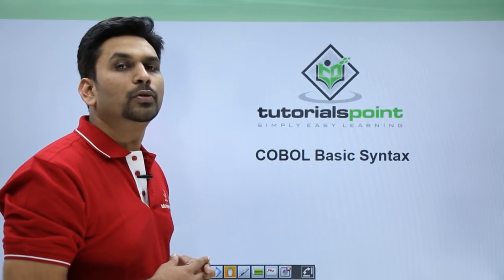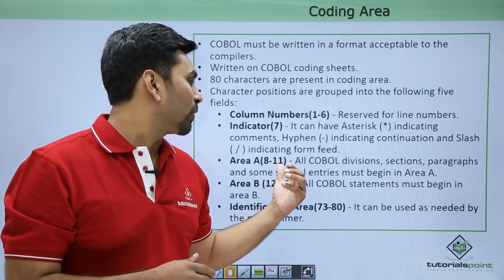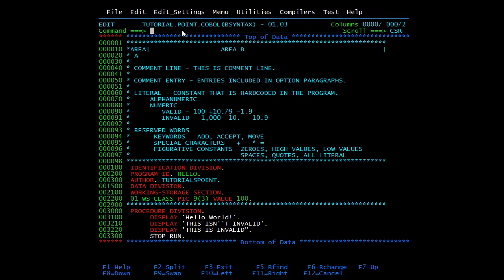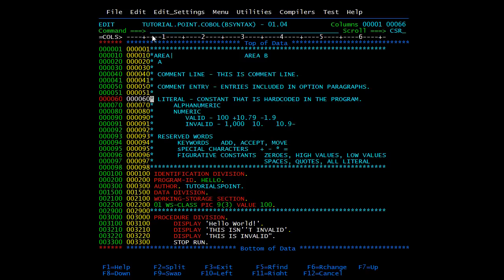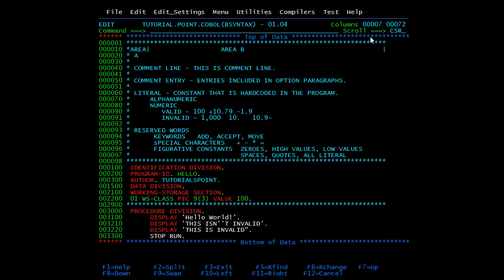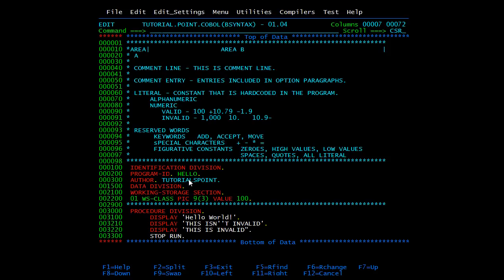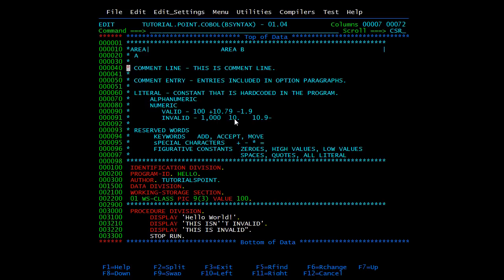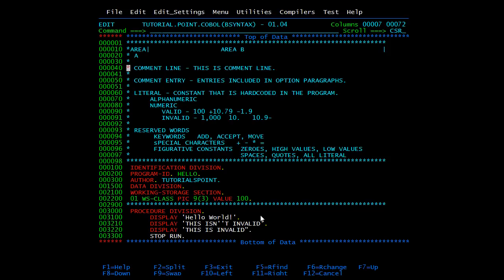COBOL - Basic Syntax